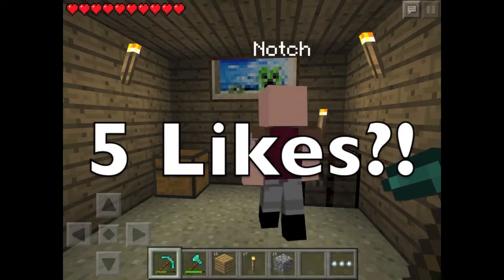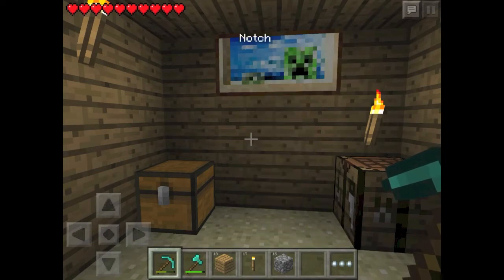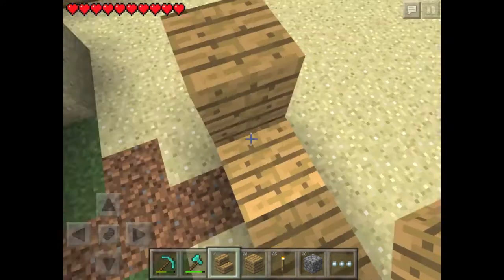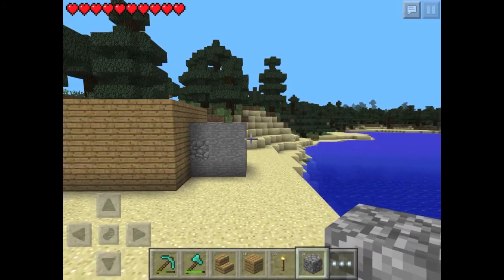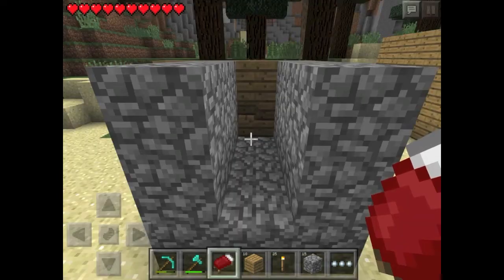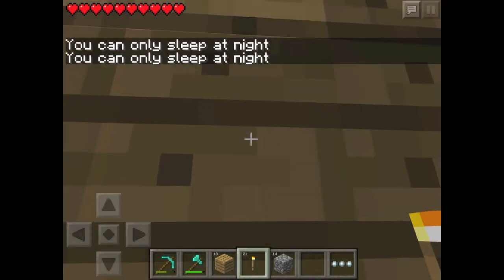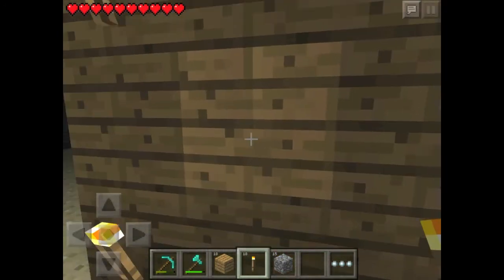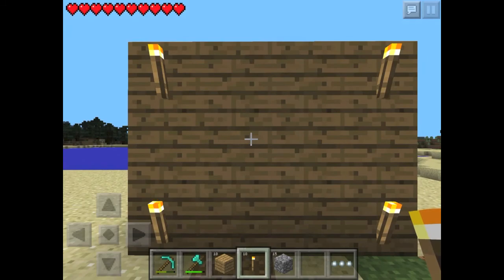HOW TO TELEPORT THROUGH WALLS! - Minecraft PE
Lets 5 Likes?